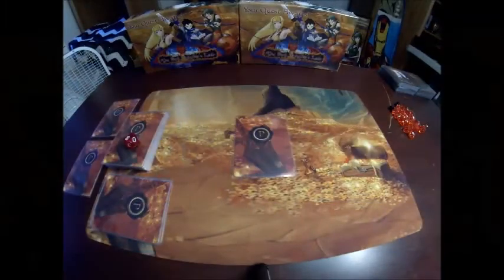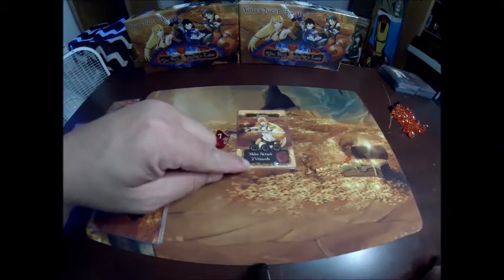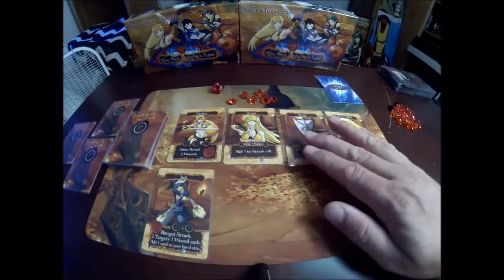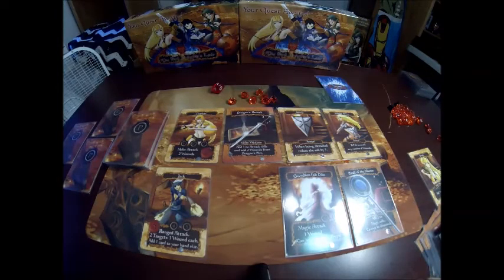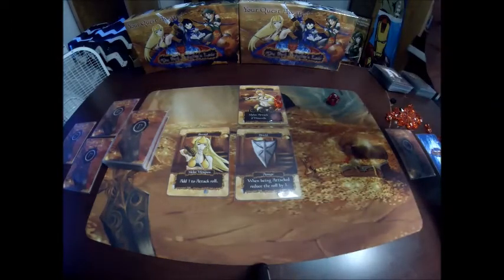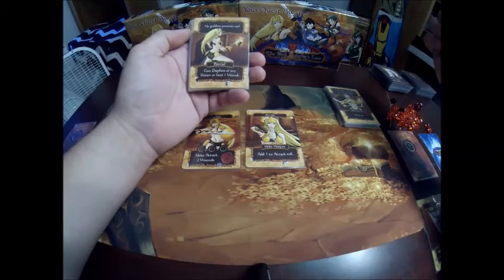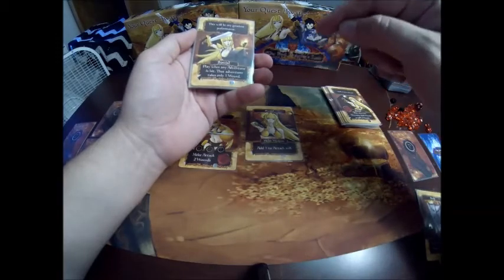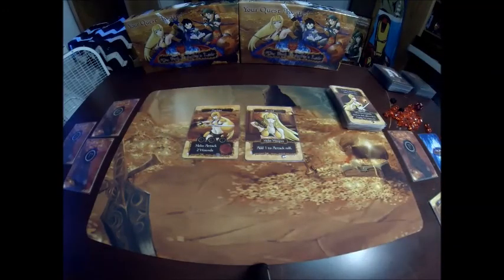The Paladin - The Red Dragon's Lair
Inside look at Daphne the Paladin Deck!